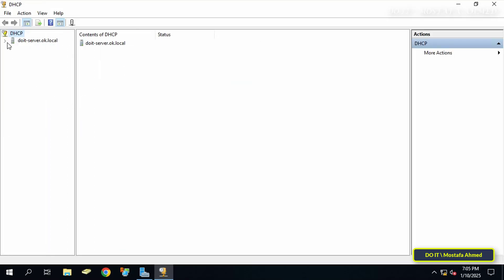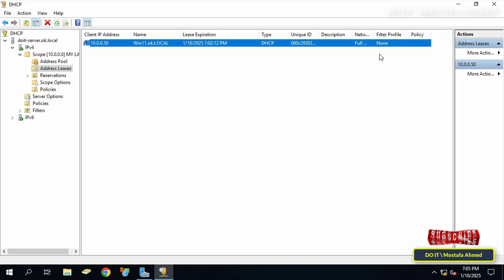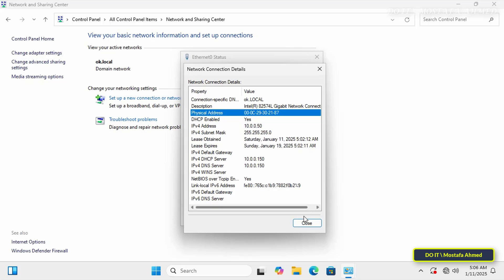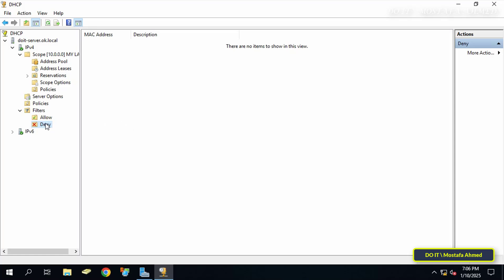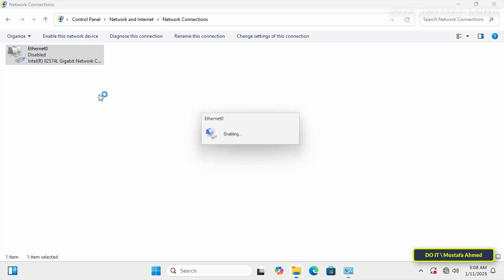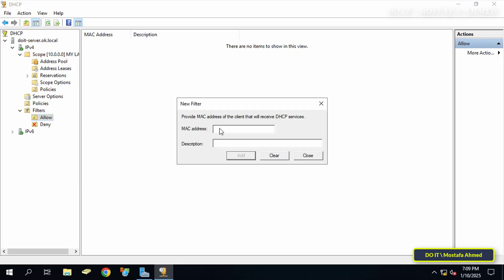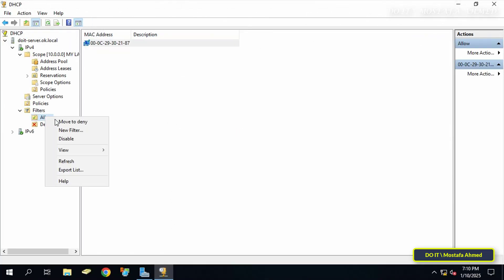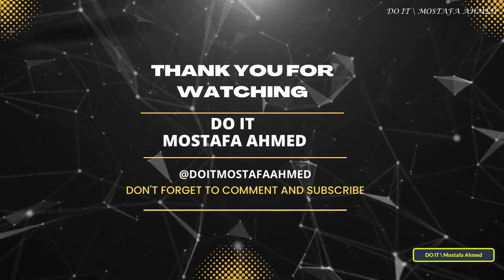Block Devices from Getting an IP Address via DHCP Using DHCP Filters | Windows Server 2019/2022👍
In this tutorial, I explain to you step by step how to prevent computers and mobile devices from obtaining an IP address using MAC address filters in DHCP on Windows Server.✅
➡ This method is essential for network administrators in companies and institutions to secure their networks by controlling which devices can access the network.✅
➡ DHCP filters are a powerful tool to prevent unauthorized access, enhance network security, and manage devices efficiently. Whether you run a small business or a large organization, this tutorial will help you control your DHCP server and maintain a secure environment.✅
💥 Watch the video carefully and I am waiting for any inquiries in the comments.👍

DHCP Management Console on Windows Server 2019/2022,
How to Block Devices from Getting an IP Address via DHCP Using MAC Address Filters,
Blocking Devices Using DHCP Filters on Windows Server 2019/2022,
Control Network Access with MAC Address Filters in DHCP on Windows Server 2019/2022,
Block Computers and Mobiles from Getting an IP via DHCP Filters,
Block and Allow Devices Using DHCP MAC Address Filters,
Block Devices from Getting an IP Address Using DHCP MAC Address Filters,
How to Use DHCP MAC Address Filters on Windows Server,
DHCP MAC Address Filters on Windows Server 2019 / 2022,
Block devices from DHCP,
Allow MAC address in DHCP,
Block computers via DHCP,
How to manage DHCP filters in Windows Server 2019/2022,
Blocking unauthorized devices on a network using DHCP Filters,
Manage DHCP filters,
Securing network using MAC address filters,
Windows Server 2019 DHCP filters,
Block devices on Windows Server 2019 DHCP,
Block IP addresses via MAC Address Filters on Windows Server 2019/2022,
Secure network with DHCP Server on Windows Server 2019/2022,
How to block mobiles using DHCP filters,
How to Adding MAC address to DHCP block list,
How to Adding MAC address to DHCP allow list,
How to configure MAC address filters in DHCP Server on Windows Server 2019/2022,
Allow devices using MAC address in DHCP,
How to find MAC address on client computer,
How to check IP address assigned by DHCP,
Restrict devices from obtaining IP address Using DHCP MAC Address Filters,
Using MAC address filters for network security,
Managing DHCP scope in Windows Server,
How to disable devices from getting an IP address on network,
Windows Server 2019 DHCP filters, DHCP server, network security,
DHCP security settings,
Block mobile IP addresses,
Manage DHCP leases,
DHCP filter configuration,
Windows Server 2019 network security,